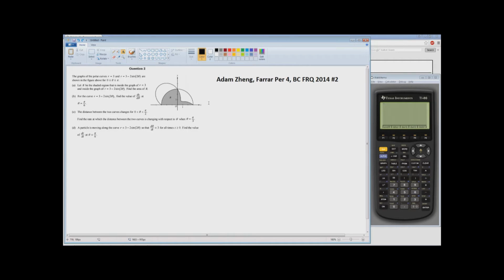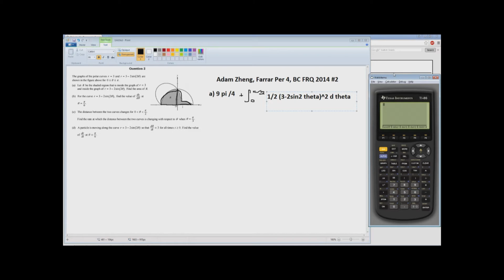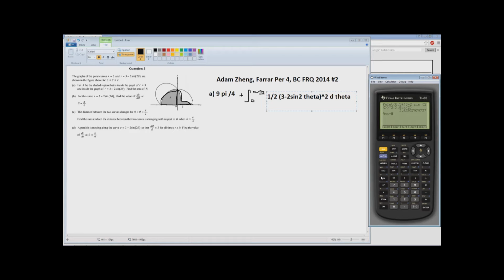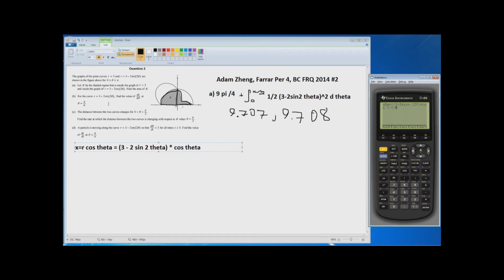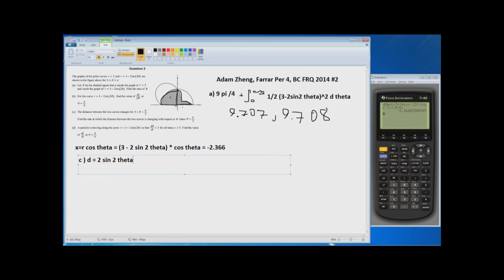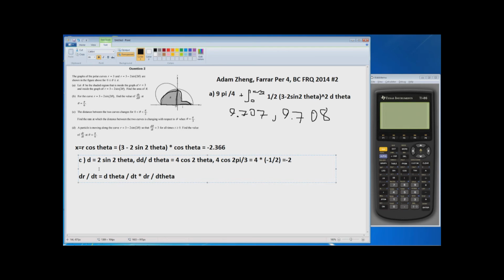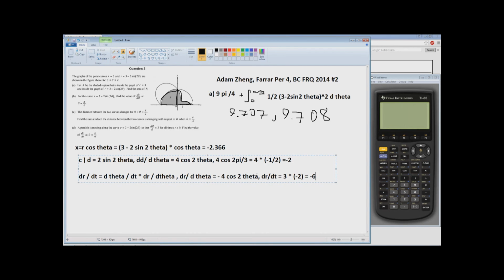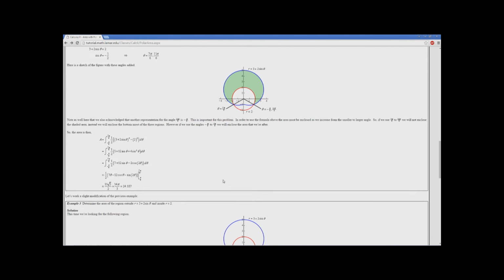CALC BC FRQ 2014 #2 Adam Zheng Farrar Per 4